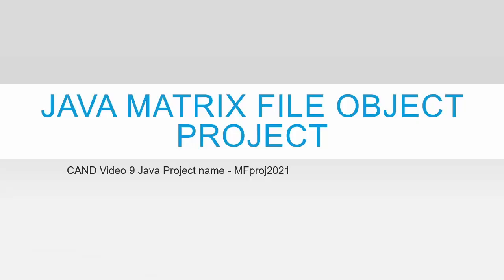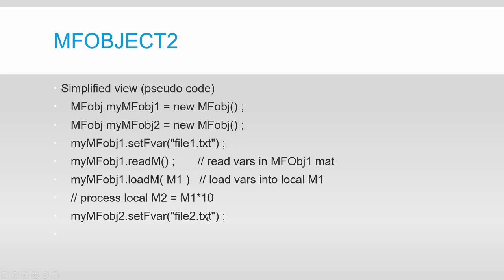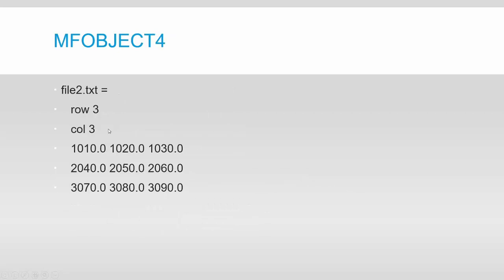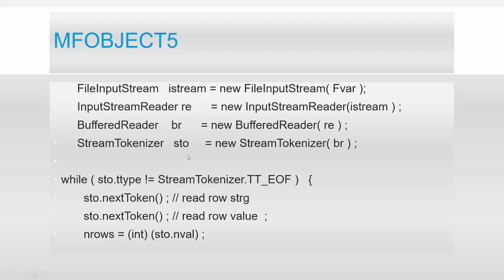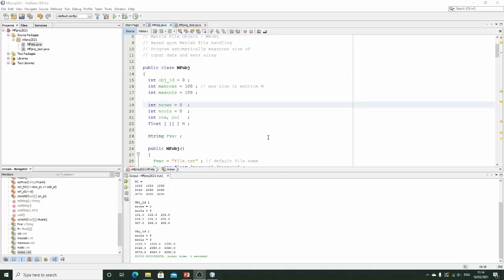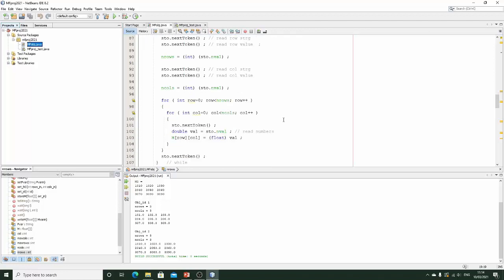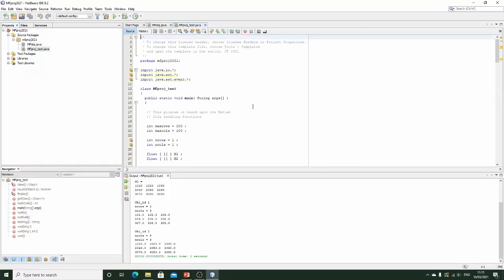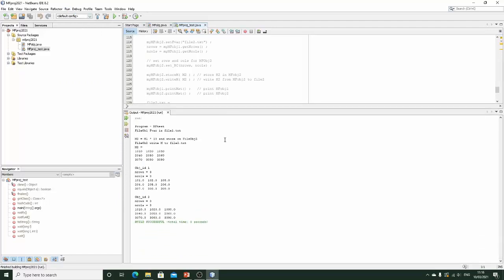CAND Video 9 - Java Project MFproj2021 is used to load and store matrices using objects and files.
Java Project MFproj2021 shows how to use a string tokenizer with a matrix file object - MFobject.
How to:
1. Read  - ASCII input file of data into a MFobject.
2. Load  - input data (matrix) from a MFobject into an app.
3. Store - app output data (matrix) into a MFobject.
4. Write - output data in an MFobject to an ASCII file.

Source code can be downloaded for this project from this address.